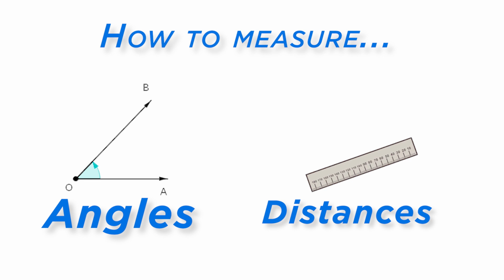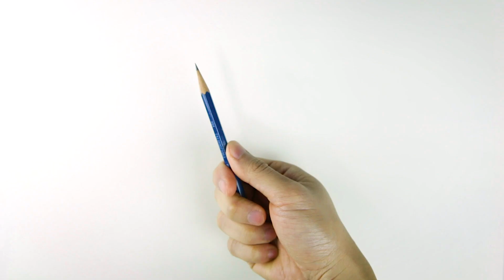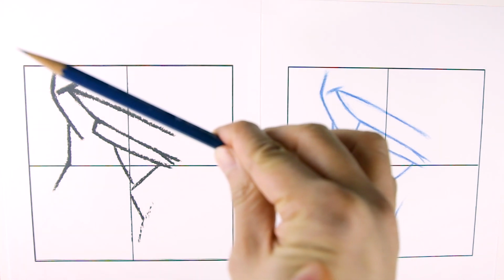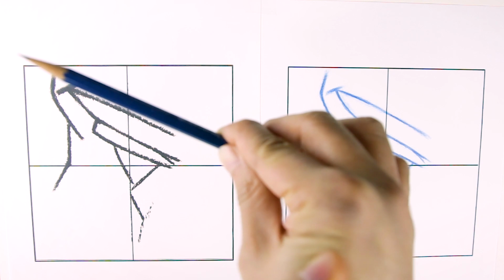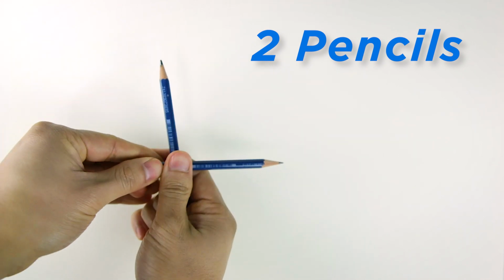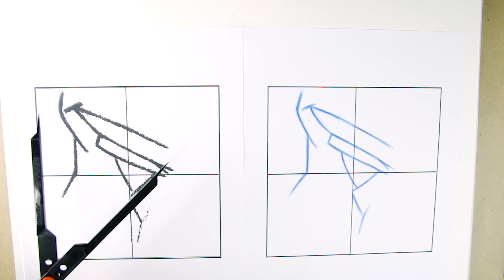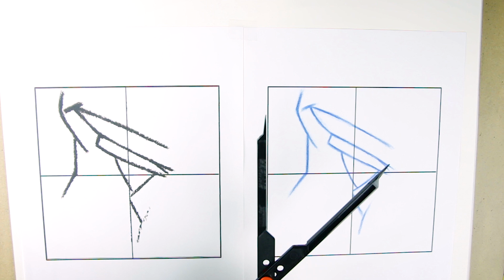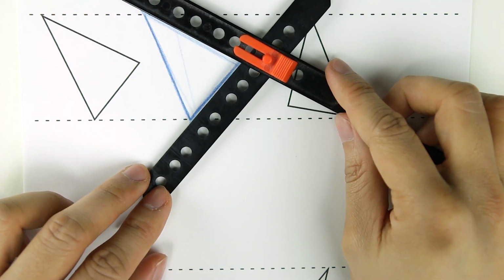FREE Drawing Basics Course (2/17) – Measuring Angles for Accurate Sketching